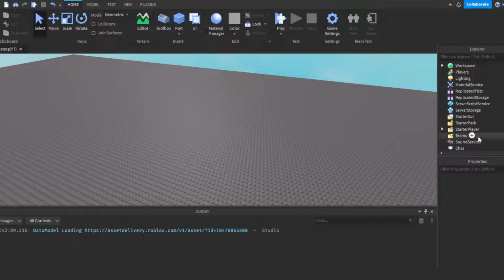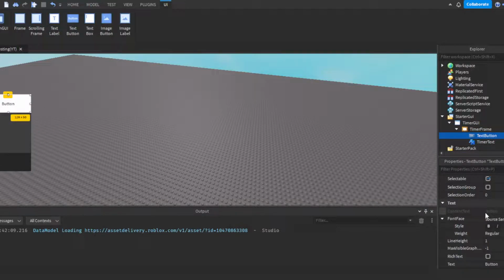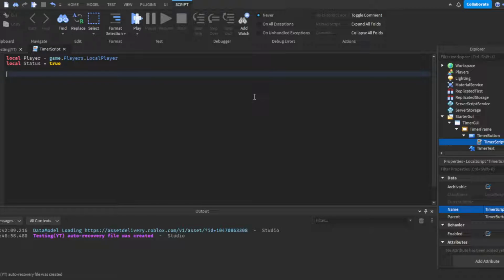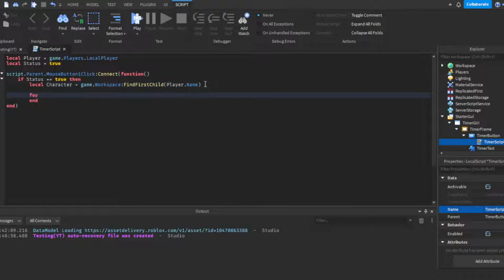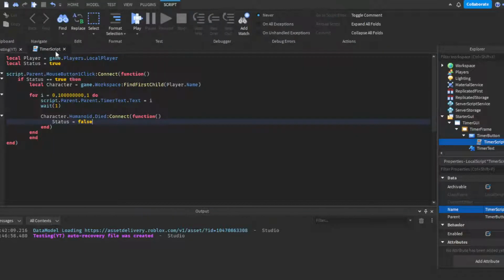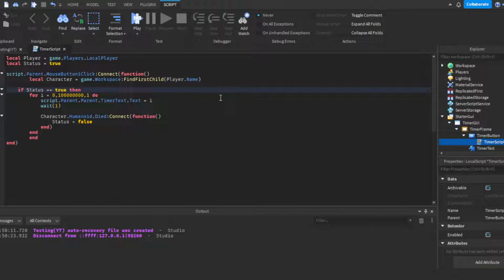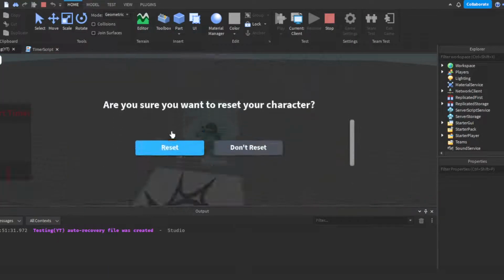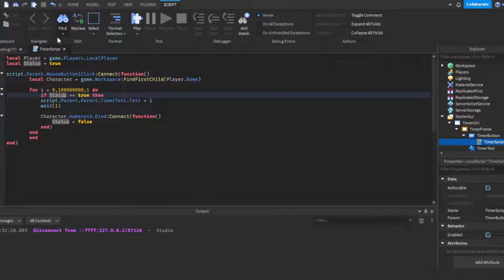How to make a timer that ends when you die in Roblox!(Roblox Studio Scripting Tutorial 2022)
script:
local Player = game.Players.LocalPlayer
local Status = true

script.Parent.MouseButton1Click:Connect(function()
  local Character = game.Workspace:FindFirstChild(Player.Name)

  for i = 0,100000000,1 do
   if Status == true then
   script.Parent.Parent.TimerText.Text = i
   wait(1)

   Character.Humanoid.Died:Connect(function()
    Status = false
   end)
  end
  end
end)